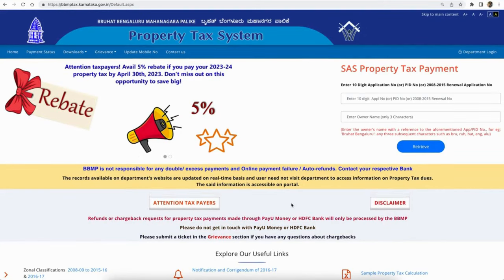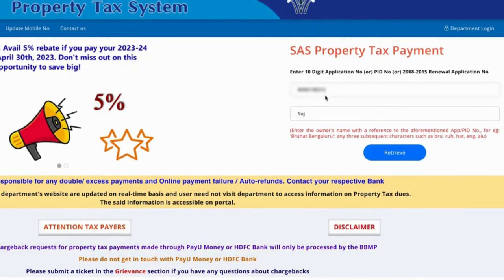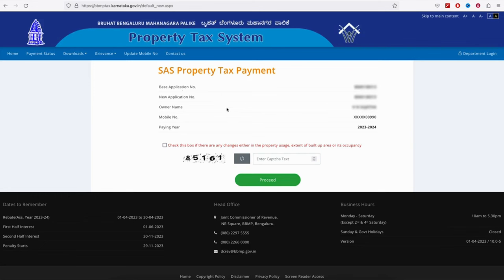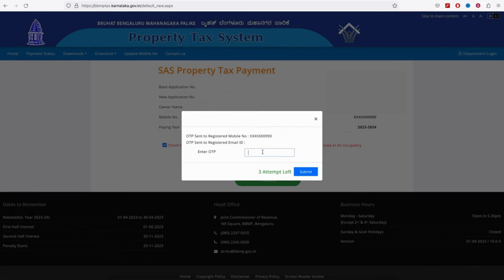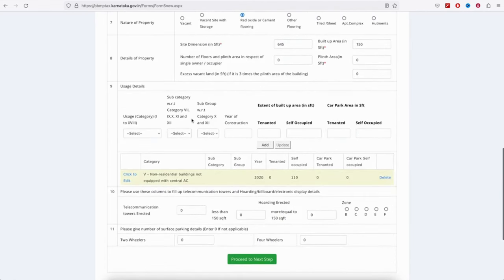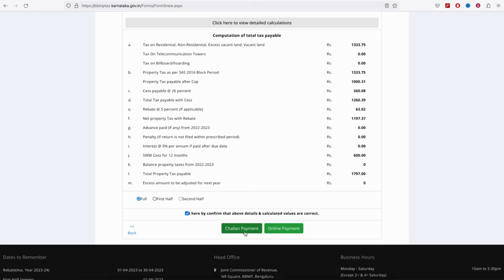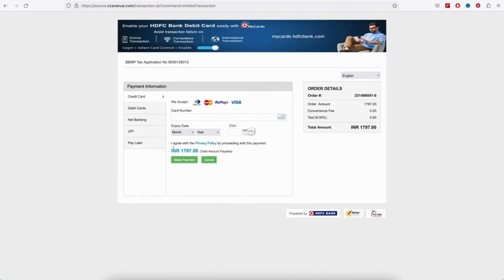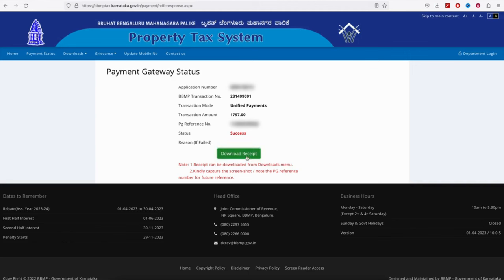How to Pay BBMP Property Tax Online | Step-by-Step Guide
Title: How to Pay BBMP Property Tax Online in Kannada | Step-by-Step Guide Explained in Kannada | online payment

Description:
Learn how to conveniently pay your BBMP (Bruhat Bengaluru Mahanagara Palike) property tax online in just a few simple steps! In this tutorial, we'll walk you through the entire process, ensuring you can quickly and securely complete your property tax payment from the comfort of your home. From accessing the BBMP online portal to understanding payment options and navigating through the payment procedure, we've got you covered. Don't miss out on important deadlines or face unnecessary hassles—watch this video and streamline your BBMP property tax payment process today!

Are you a property owner in Bengaluru looking to pay your BBMP property tax online? Look no further! In this comprehensive tutorial, we'll guide you through the step-by-step process of making your property tax payment through the Bruhat Bengaluru Mahanagara Palike (BBMP) online portal. From registering on the portal to calculating your tax, selecting payment options, and completing the transaction securely, we've got all the information you need to simplify your tax payment experience. Stay compliant with BBMP regulations and avoid unnecessary delays by following our easy-to-follow instructions. Watch now and take control of your property tax payments hassle-free!

BBMP property tax
Property tax payment online
BBMP online payment
Bruhat Bengaluru Mahanagara Palike
Bengaluru property tax
Online tax payment
Property tax tutorial
BBMP tax payment process
Bengaluru civic services
How to pay property tax online
BBMP tax portal
Step-by-step tax payment guide
Property tax calculation
Online payment options
BBMP tax deadline
Bengaluru municipal corporation tax
Online tax payment demo
BBMP tax account registration
Property tax payment tips
Secure tax payment methods
What are the accepted payment methods for BBMP property tax payments online?